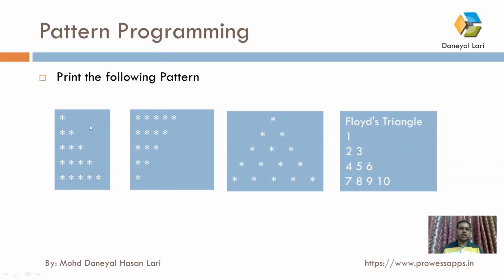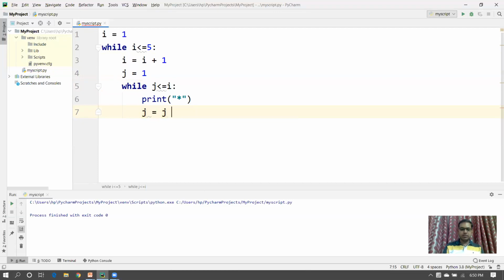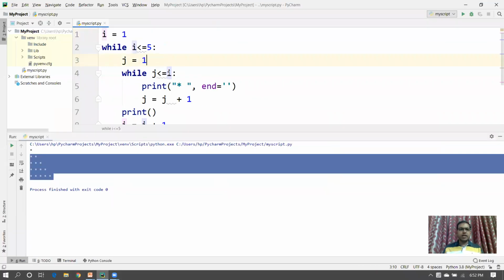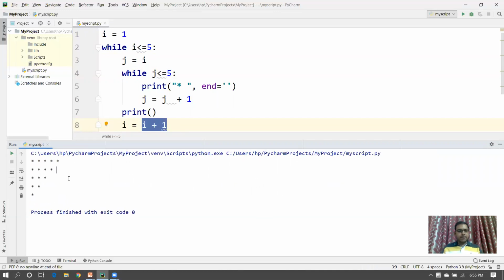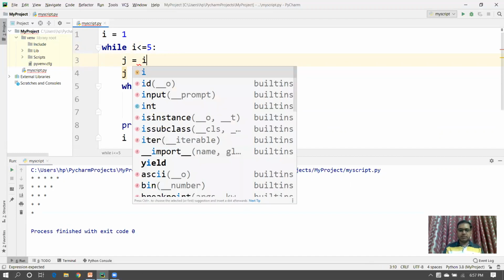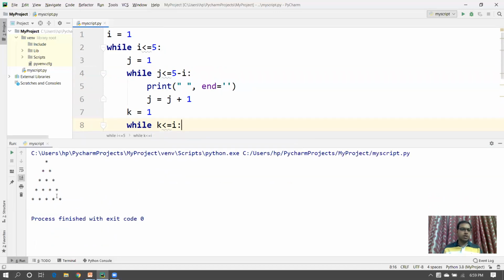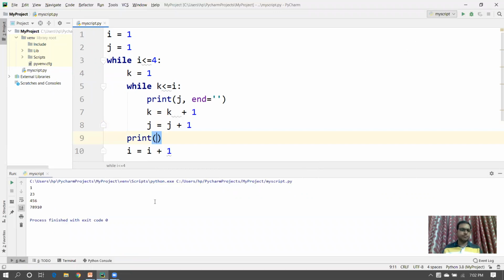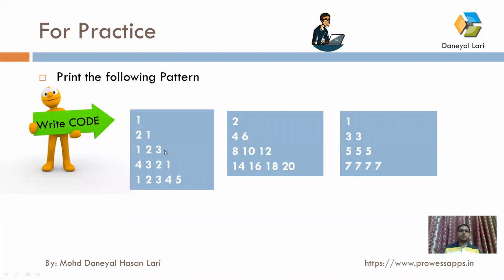#19 Python Tutorial for Beginners | Pattern Programming in Python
In this video, you will learn about pattern programming in Python.

I will show you the examples that how to write the code.
In this video I will write the code for the following patterns:
PATTERN 1:
PATTERN 2:
PATTERN 3:
PATTERN 4:

Floyd's Triangle
1
2 3
4 5 6
7 8 9 10